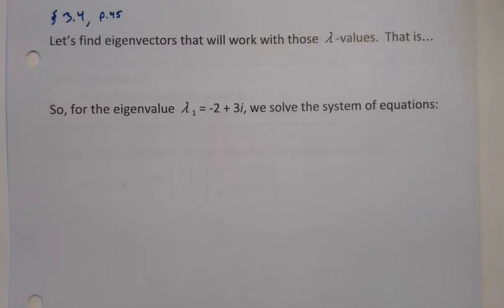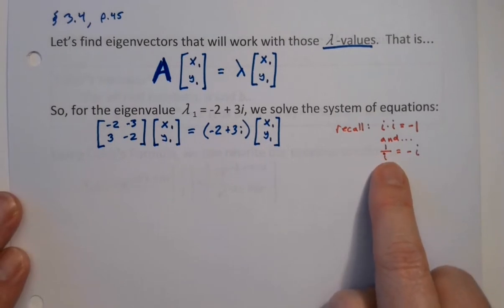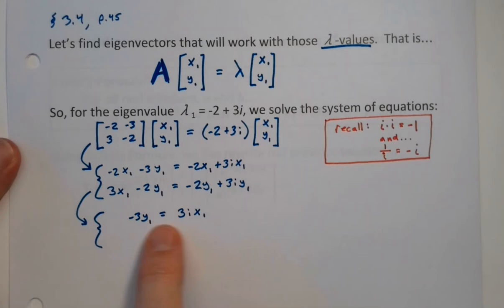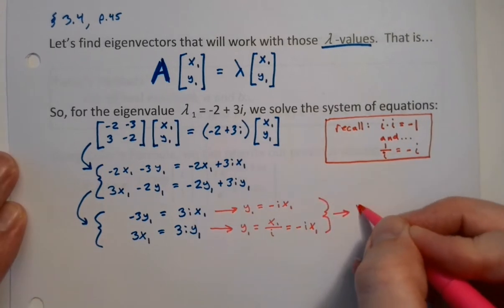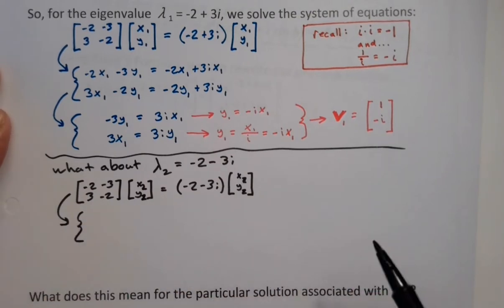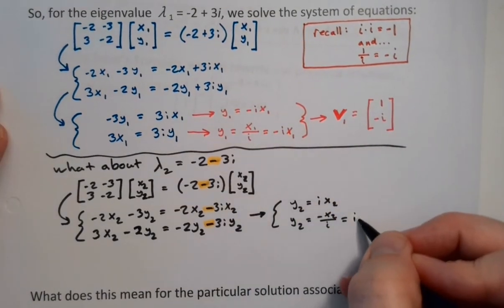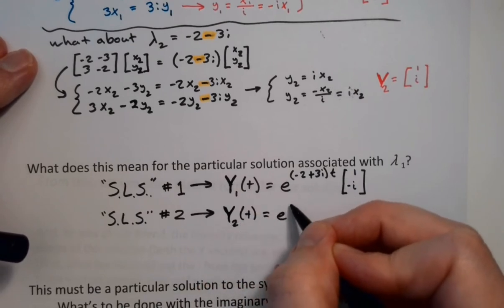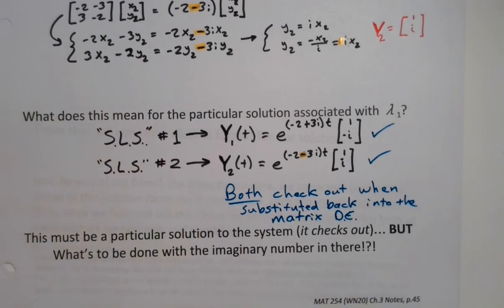MAT 254 3.4 Part 2 (WN20)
General Solutions for Systems with Complex Eigenvalues